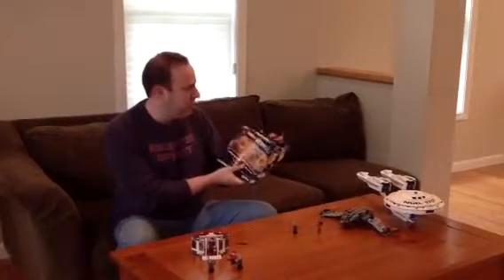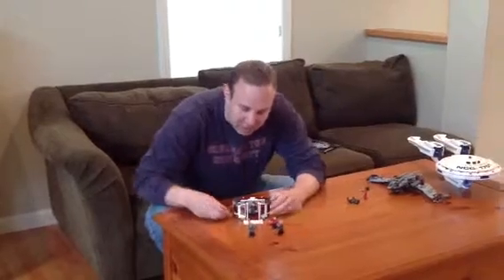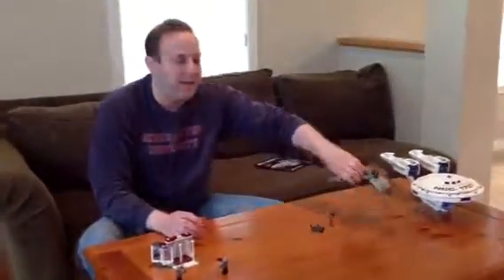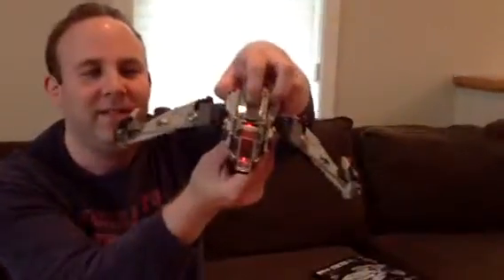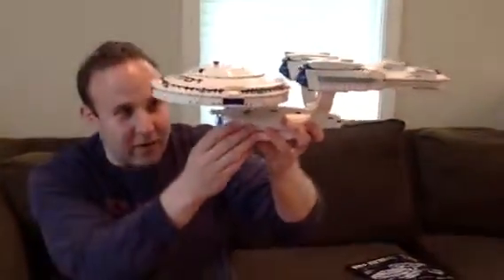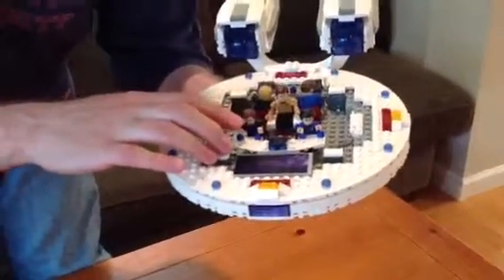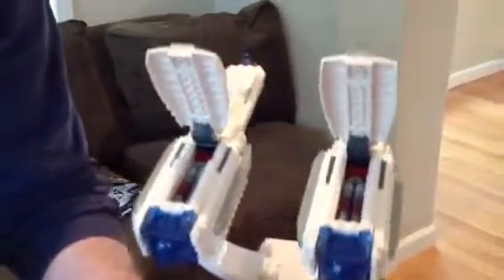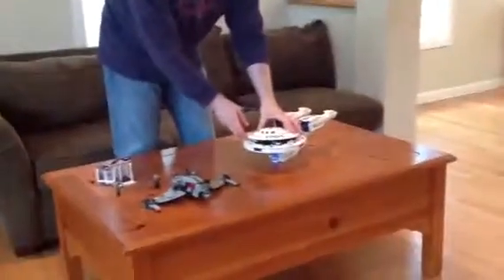KRE-O Star Trek Review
Mommysbusy.com reviews Hasbro's new line of KRE-O Star Trek figures. Read the full review